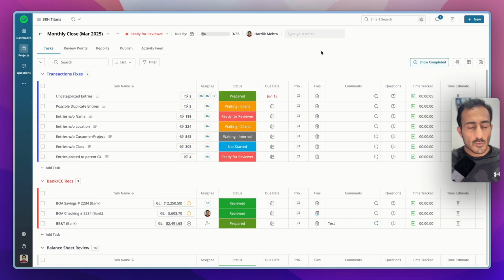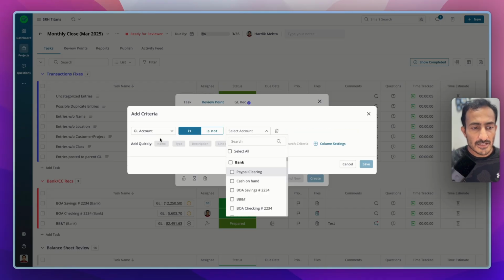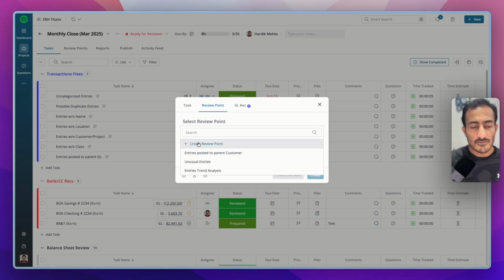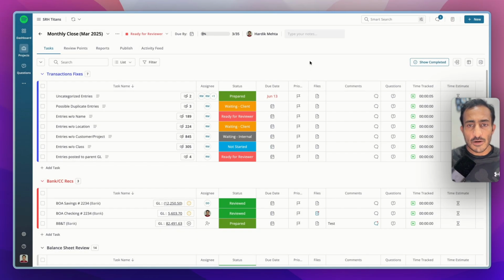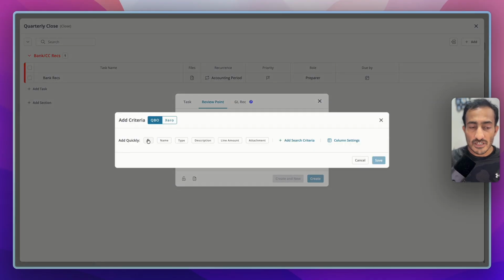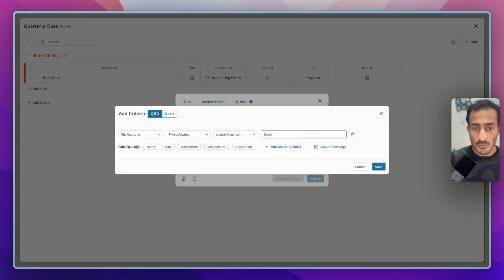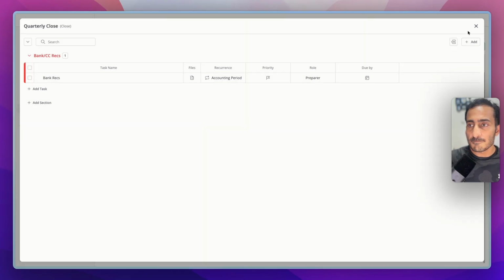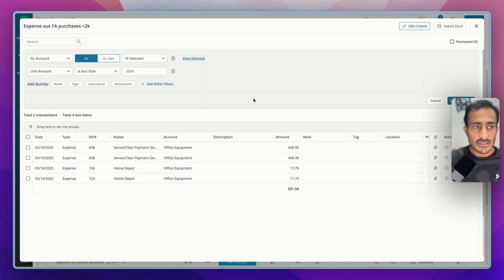Create Custom Review Points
Learn more about how you can create your own custom review points to match your specific review needs.